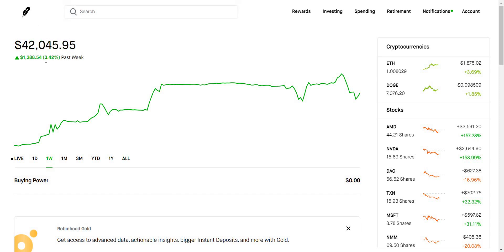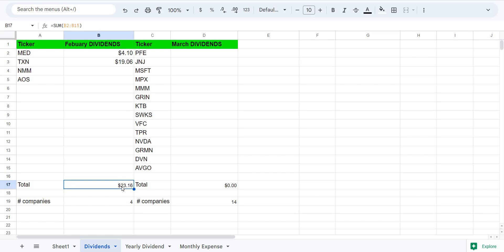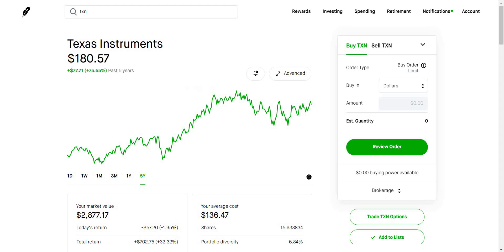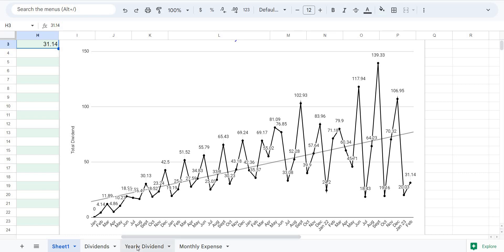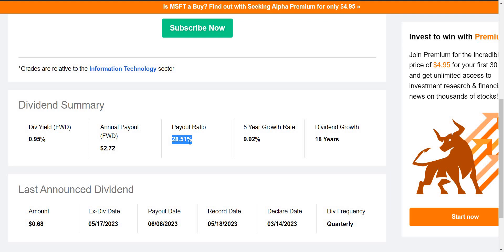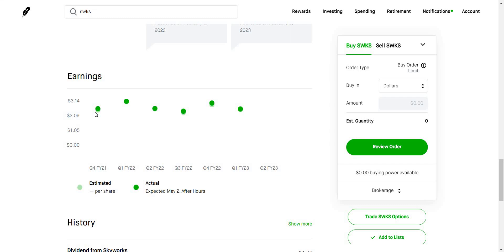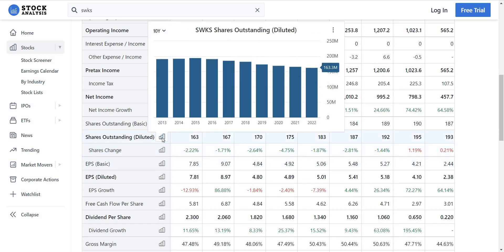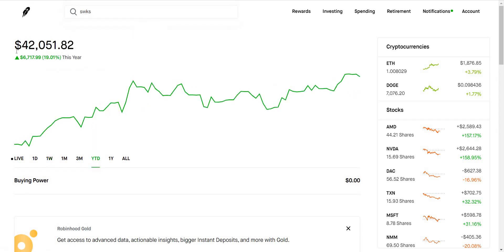ALL MY DIVIDEND INCOME | ROBINHOOD FULL BREAKDOWN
I'm not responsible for any of your gains or losses in the stock market. I'm not here to certify any companies as halal or Haram. My suggestions are only suggestions that do not mean you go out and buy these stocks. It is just a place for you to start your own due diligence.

Join Robinhood and we'll both get a stock like Apple, Ford, or Sprint for free.

My Robinhood Portfolio, dividend investing, Halal Investing, passive income, dividend investing companies for Passive Income, millennial Robinhood dividend portfolio, Halal Stock Market Investing, M1 Finance, Halal real estate investing